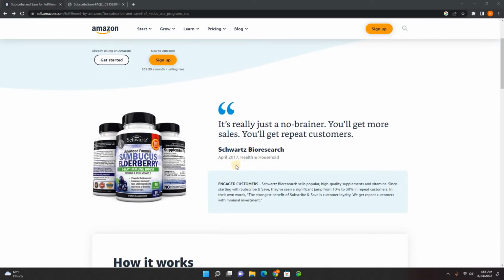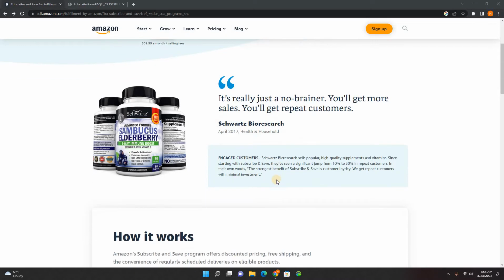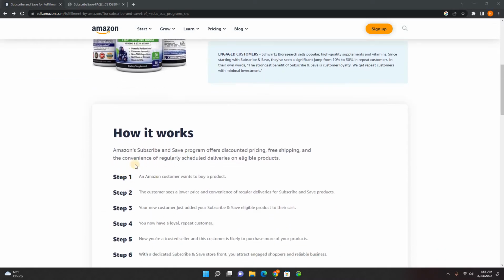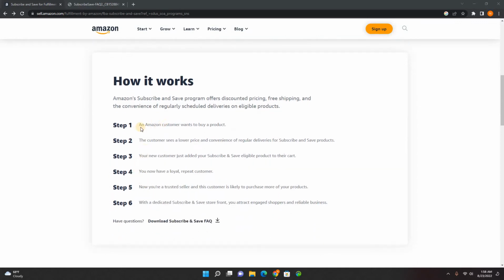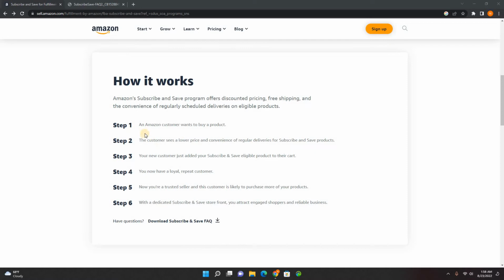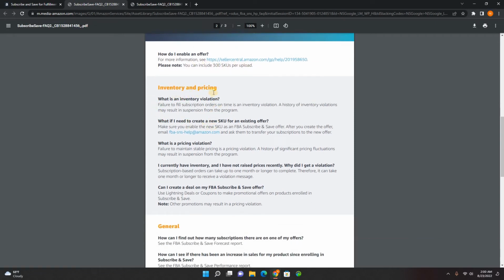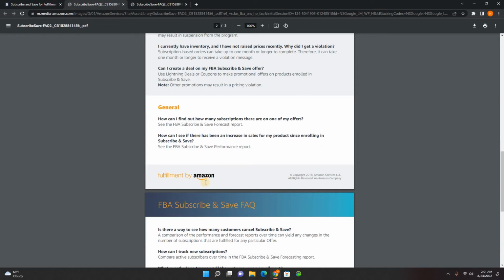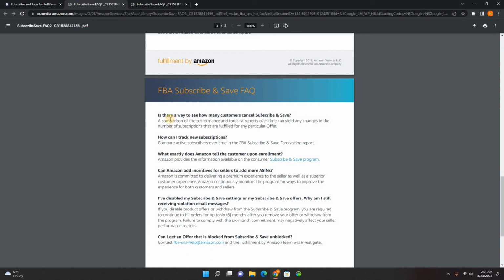amazon FBA subscribe and save part 34 \\start your FBA business with amazon\\ amazon FBA business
In today's video, you are going to learn about how to sell customizable products for everything-holidays, birthdays, special occasions, and more.  As you can see by the many examples in the video, there is a variety for everyone and at good prices.  As a store owner, you may purchase the products you sell from any vendor.  Amazon is very flexible so long as you follow the rules Amazon has set.  So, enjoy the video, take any notes, and if you have questions, please write them in the comments and I will get back to you with the answer.